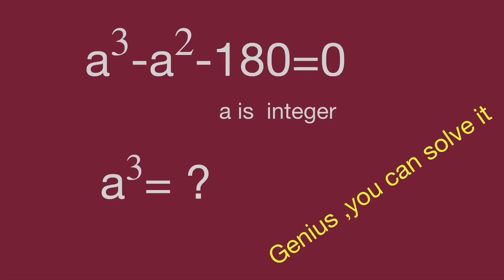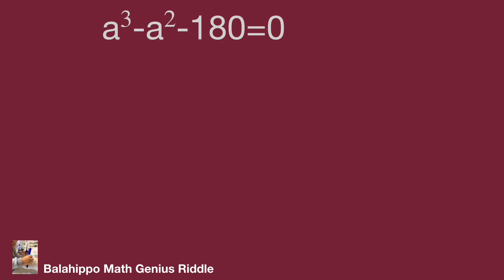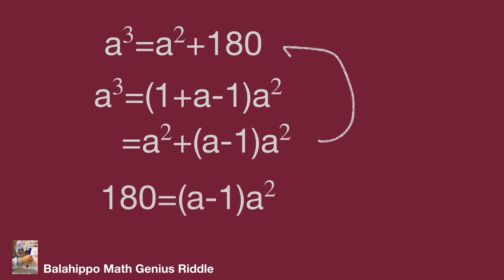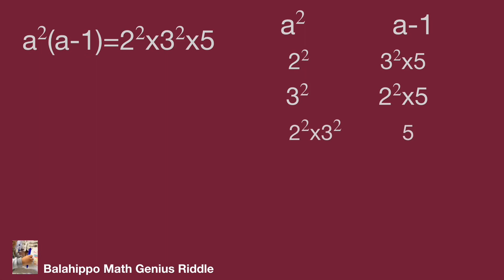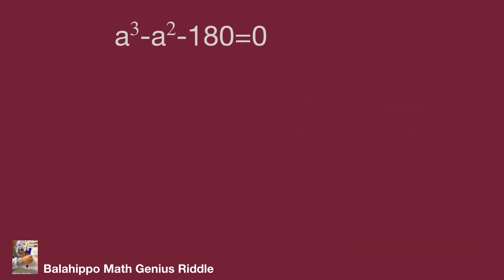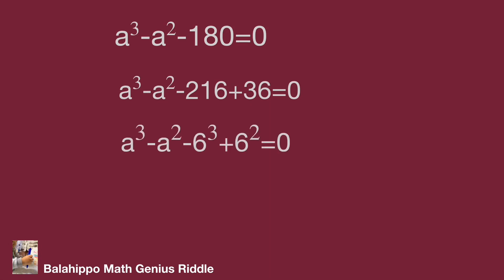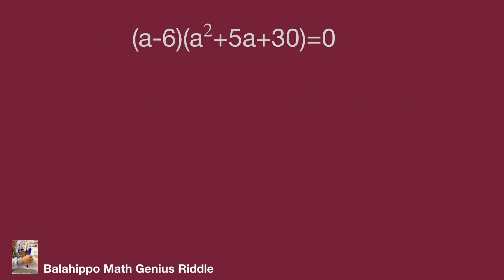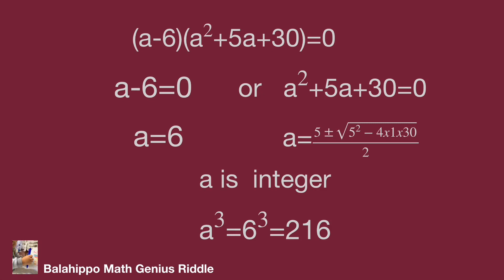Math Olympiad,find the value,a cube,b square ,math games,magic math ,algebra.Geniius,solve it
Math Olympiad  question .  find the value a cube ,  a cube - b square -180 = 0 .using magic math ,algebra, to find the value , use basic math operation to solve it.find  Step-by-step explanation by Balahippo math genius riddle.
أولمبياد الرياضيات

nice algebra problem
# Mathematik
môn Toán
rompecabezas de números mágicos
math games